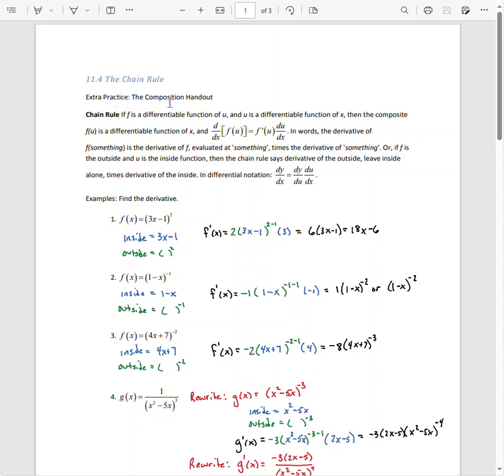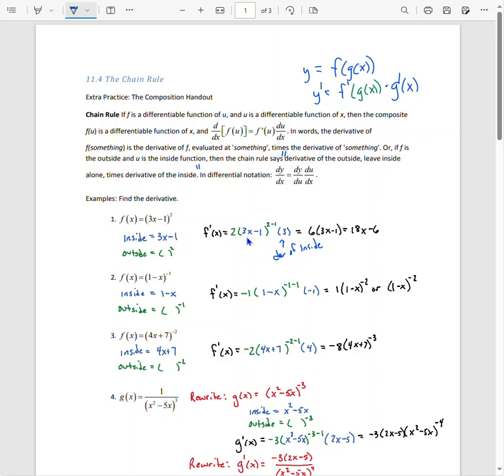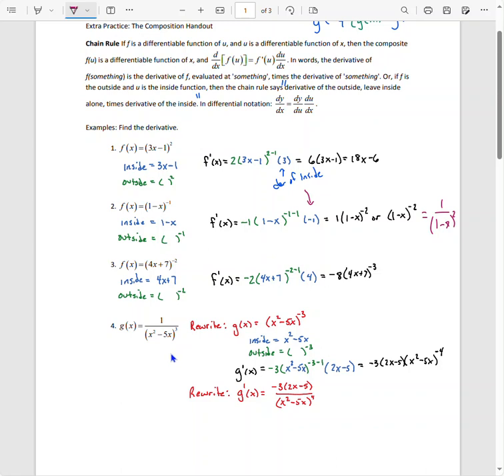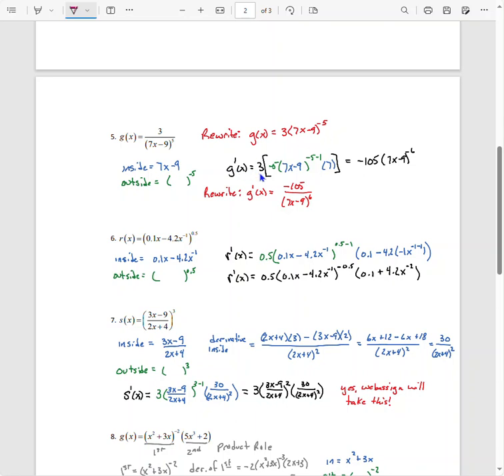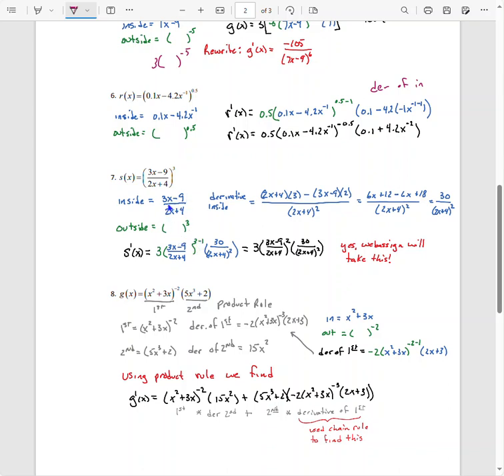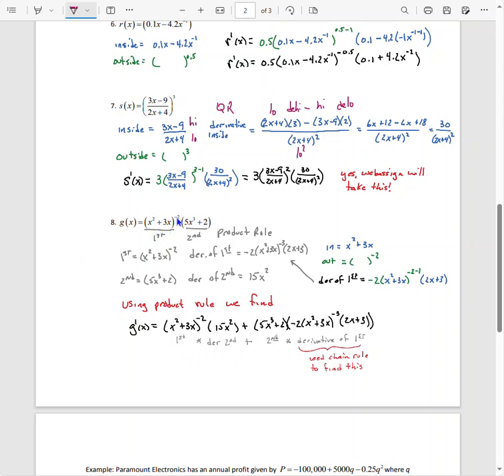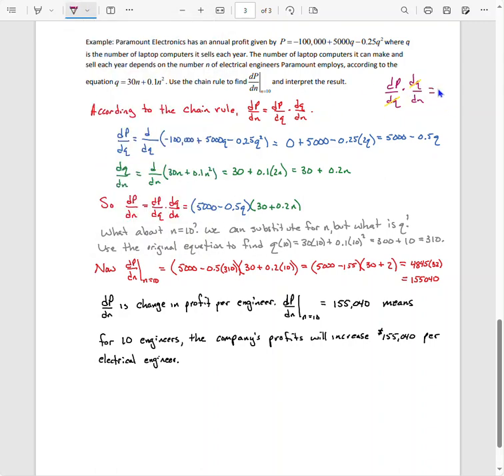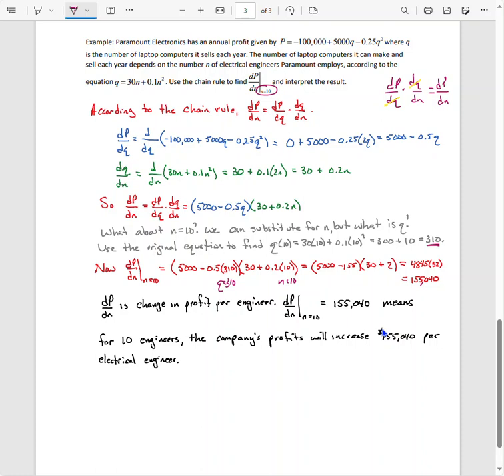11.4 The Chain Rule